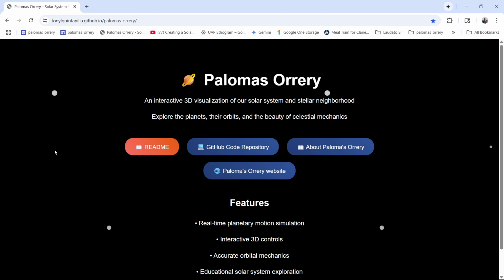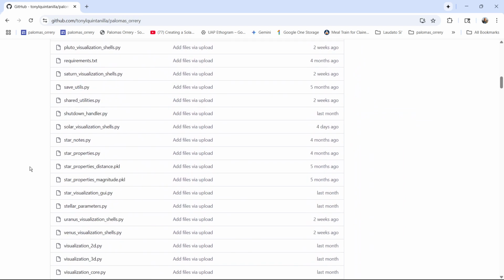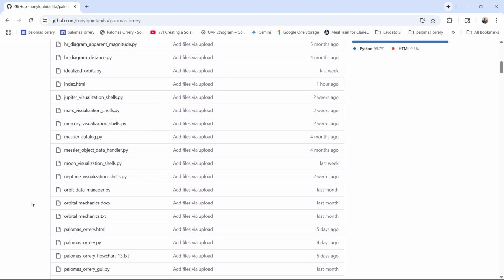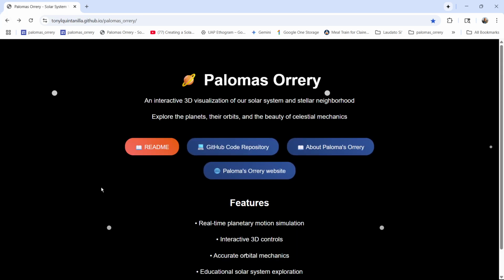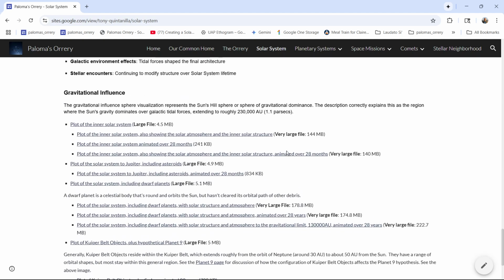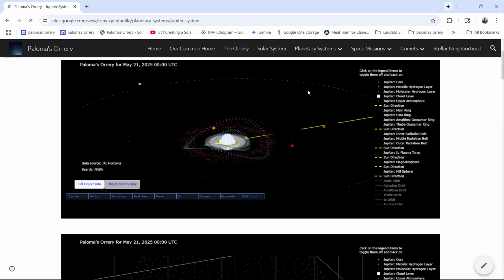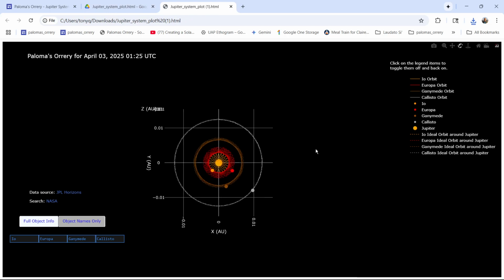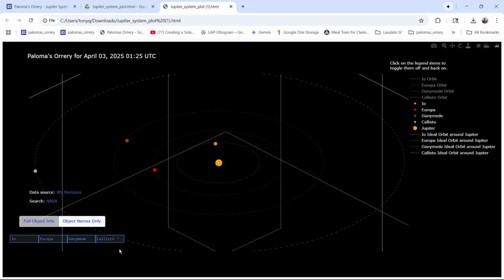Navigating my GitHub Web Page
📝 IN THIS VIDEO:
I show you my GitHub web page, my Python code repository, and basic information on how to use this repository. I also show you my project website and how to download and use the linked visualizations.